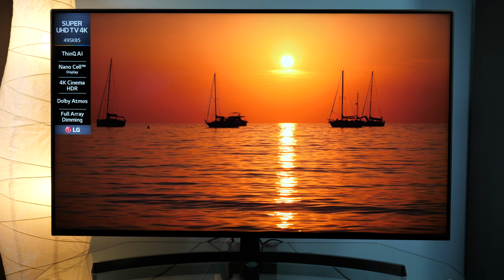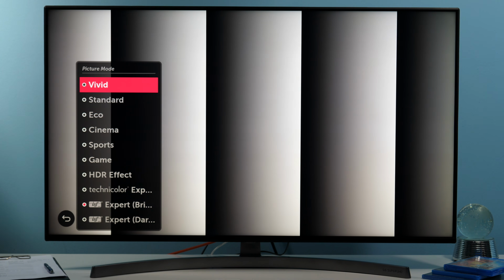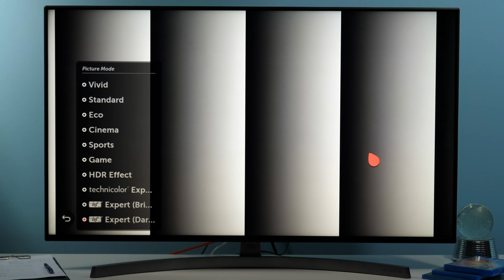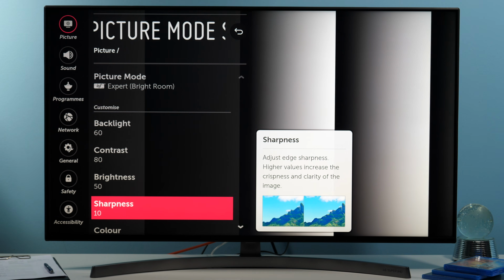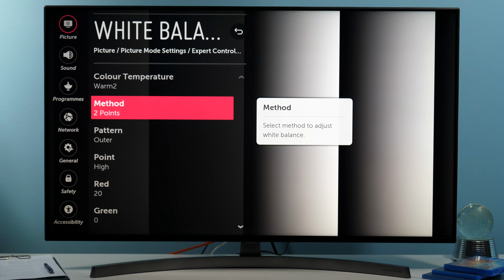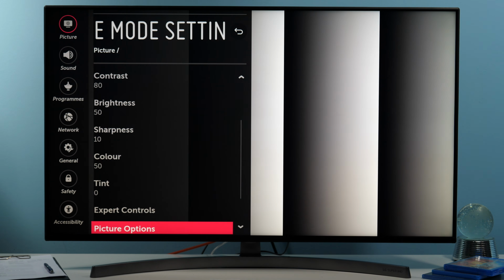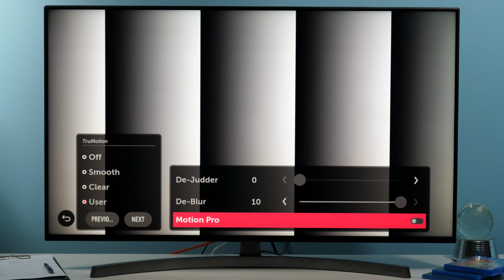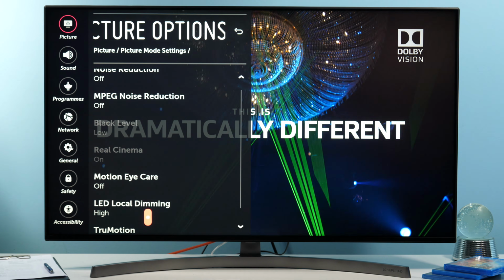LG SK8500 SK9000 series 4K UHD TV picture settings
Picture settings for LG 2018 SK8500 (EU) / SK9000 (US) 4K UHD TV. This video covers SDR and HDR picture modes. Calibration conducted using SpectraCal CalMAN 2018 calibration software.

Prices:
Amazon.de